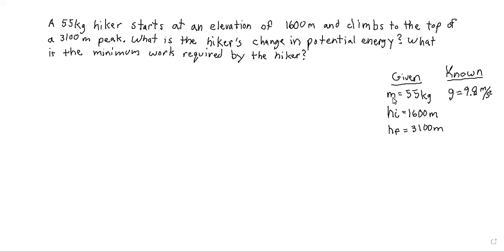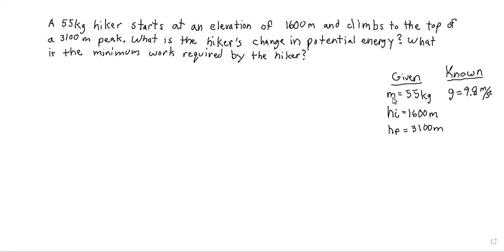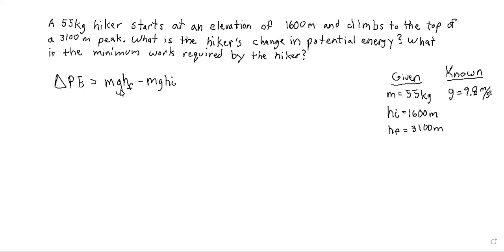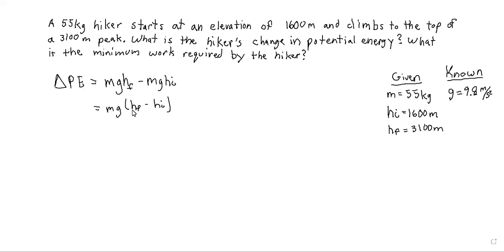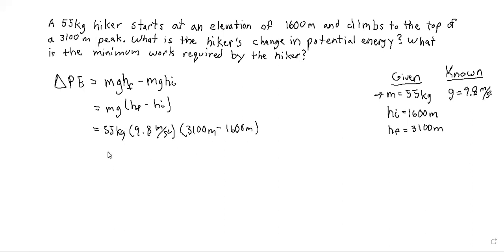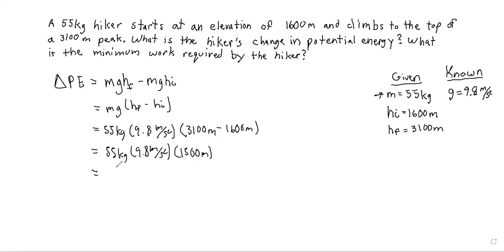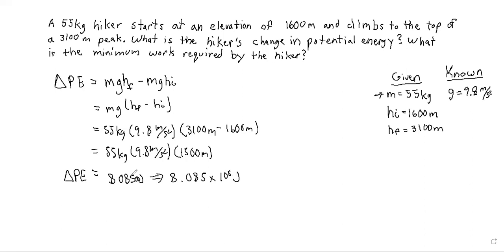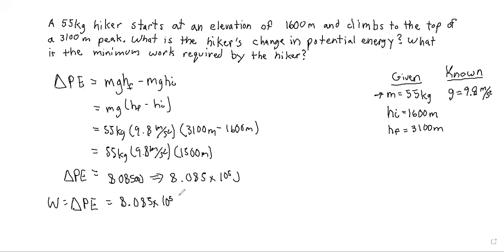Set 4 Question 1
Physics - Potential & Kinetic Energy 55kg Hiker